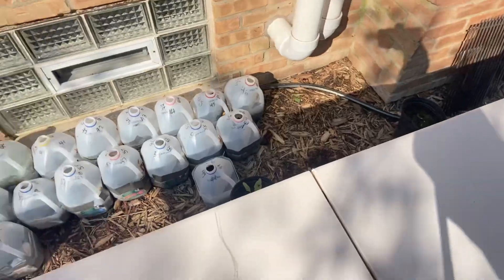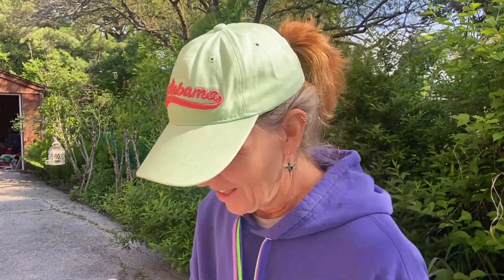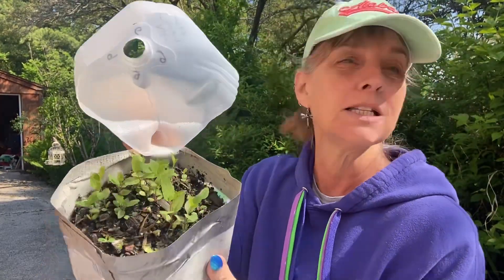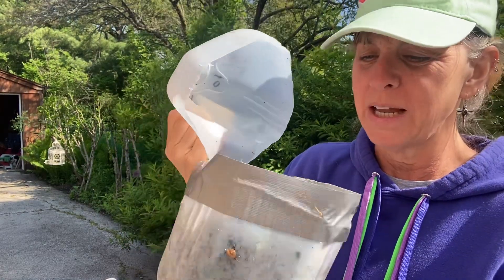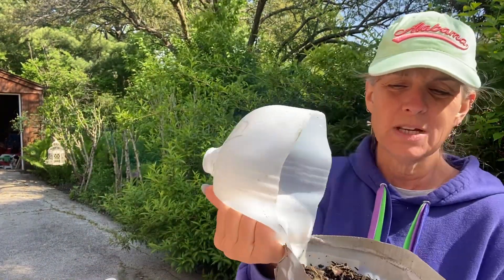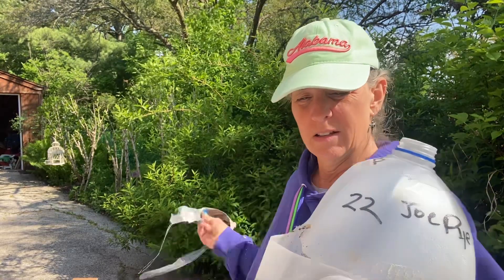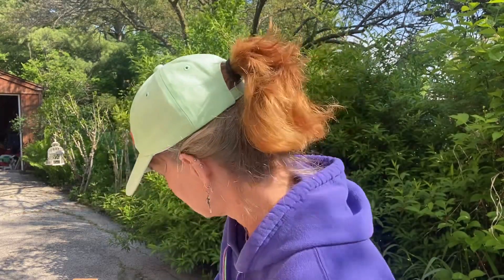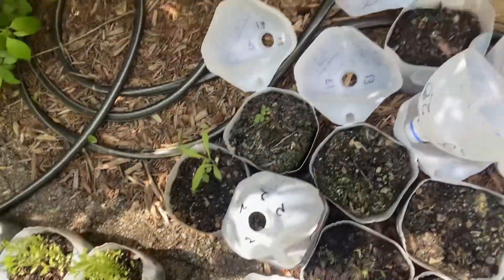My winter sown seedlings need to get out of the milk jugs!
It’s mid May and all the remaining milk jugs have to get opened so the seedlings can get hardened off.